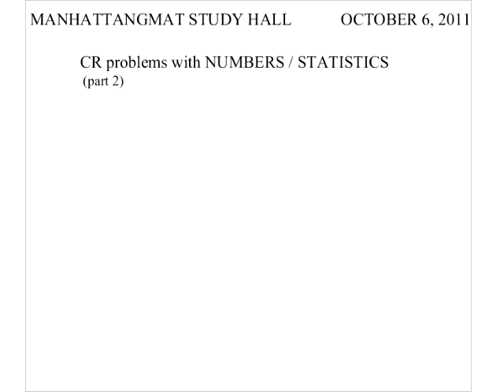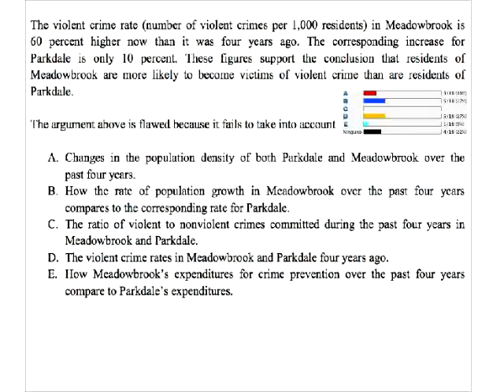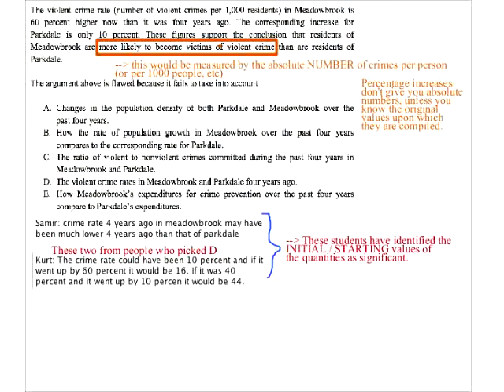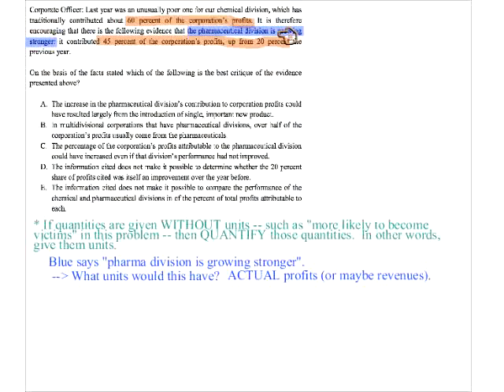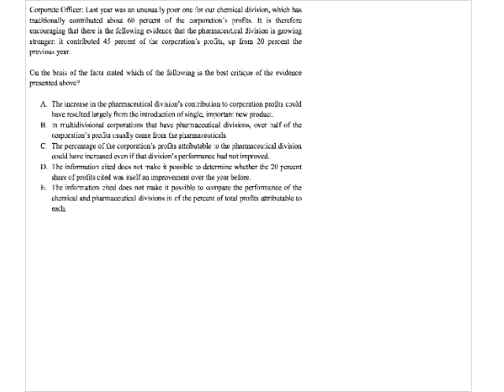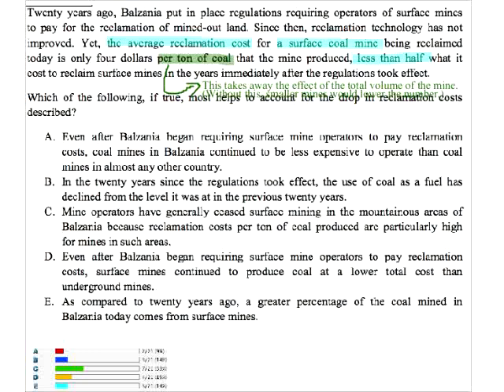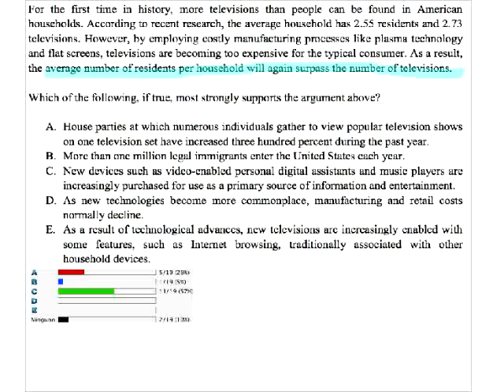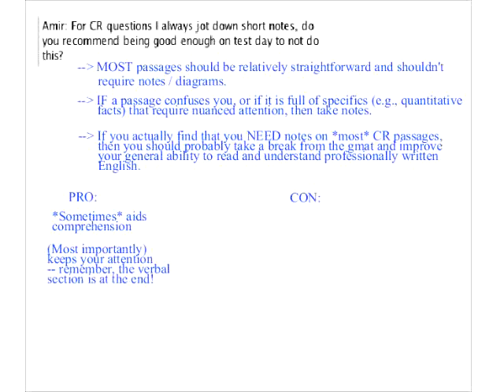45 Thursdays With Ron October 6, 2011 Critical Reasoning Problems with Numbers and Statistics p